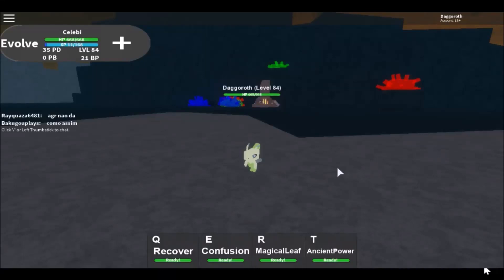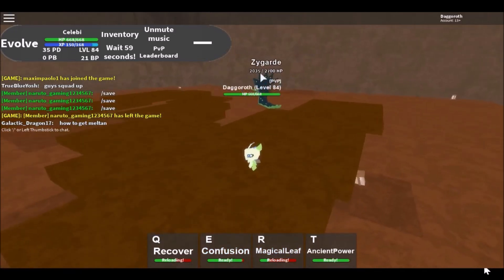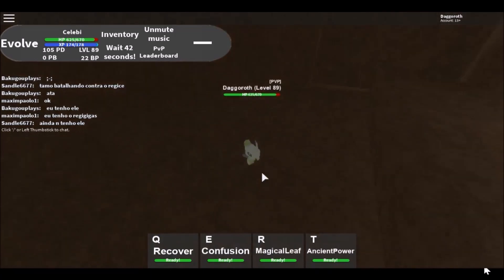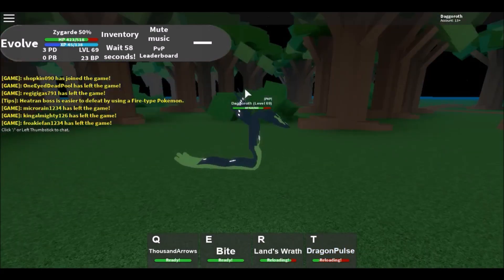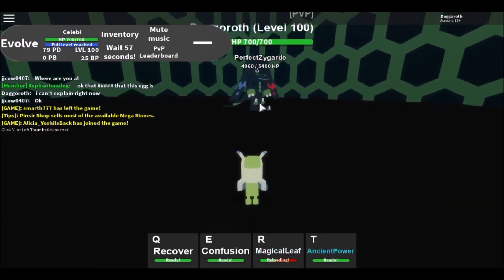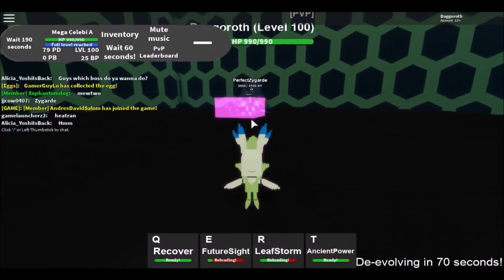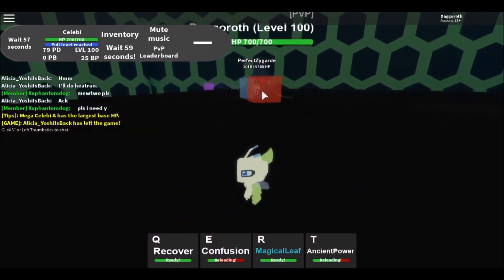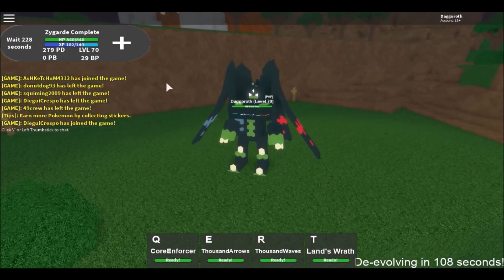Pokemon Advanced Challenge - Zygarde Boss Fight - Live guide and unlockables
Hi guys! This video will show you how to get all the various stages of Zygarde and how to beat them. This is easily my longest video yet, I hope it helps.

Title: Blue by Declan DP

Song:
Ikson - Fresh